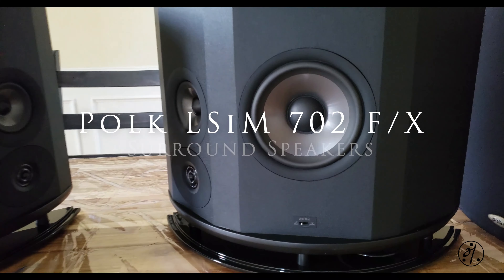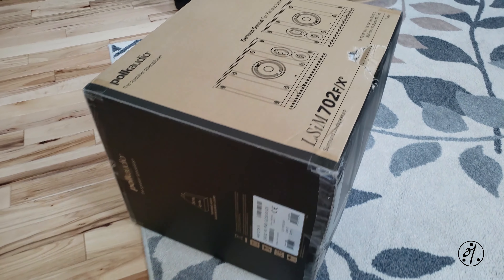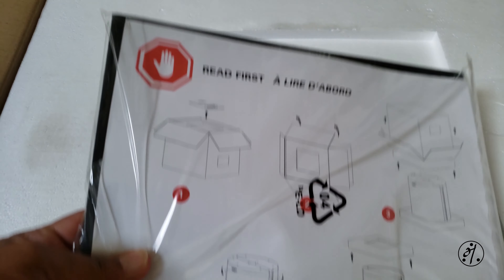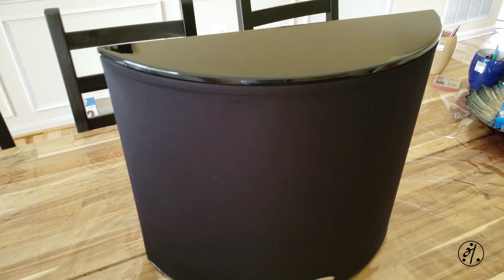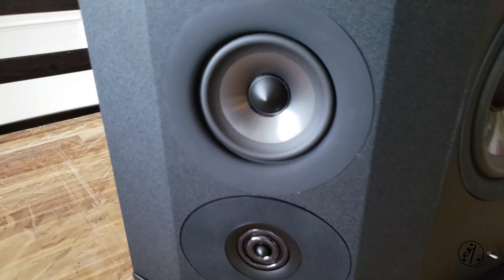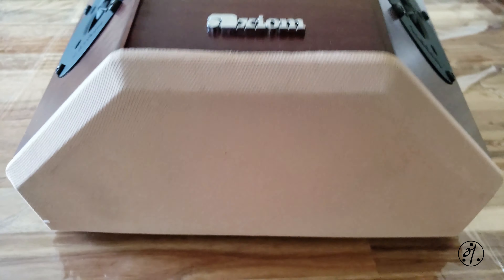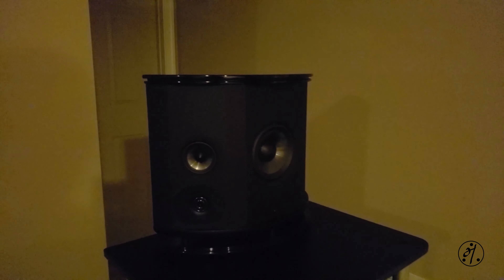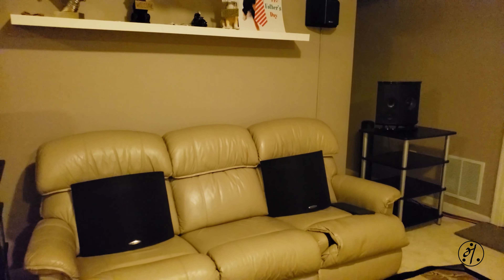Polk LSiM 702 F/X Surround Speakers | Unboxing and Demo | Great Speakers for $350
When people rave about their audiophile setup, usually you don't hear Polk Audio. Polk is trying to break their budget audio line by LSiM line speakers and with their success, there is a new "Legacy Audio" line of speakers.

These were on sale for $350, and I couldn't resist. They sound awesome and a great buy for $345